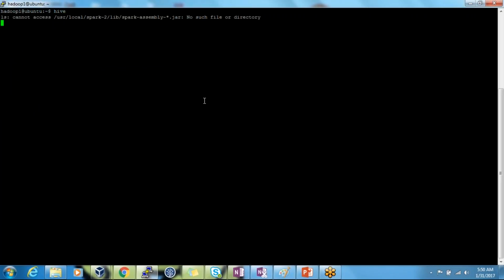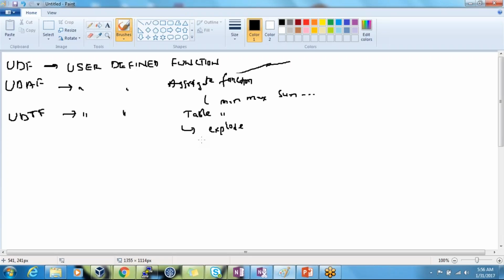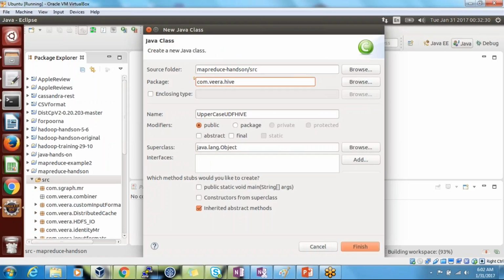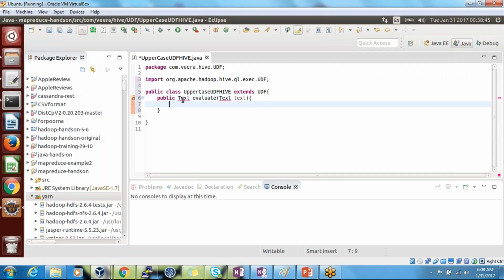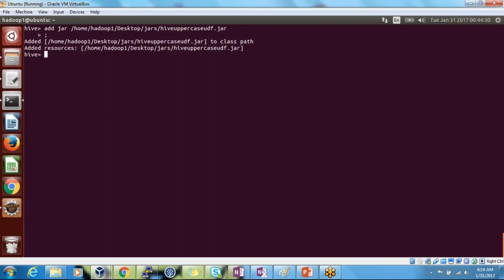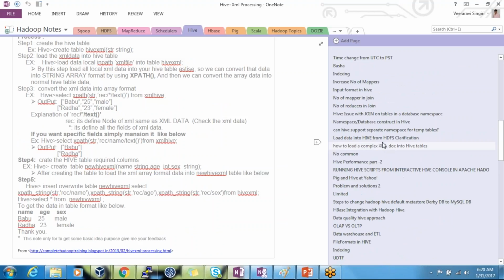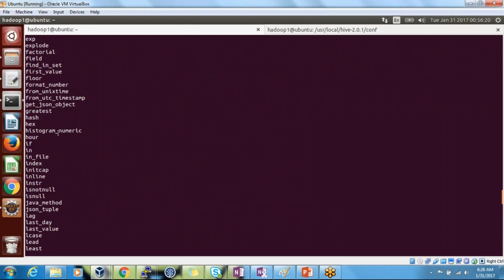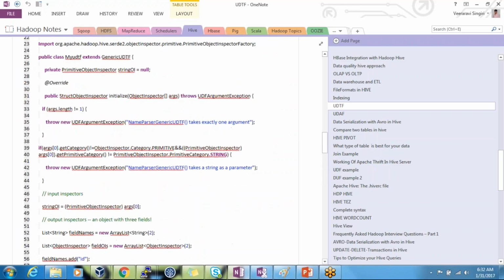HIVE UDF HIVERC 10